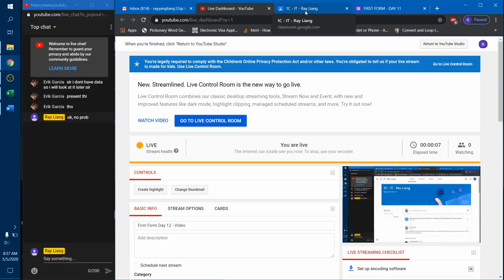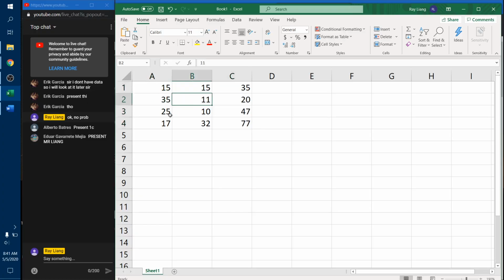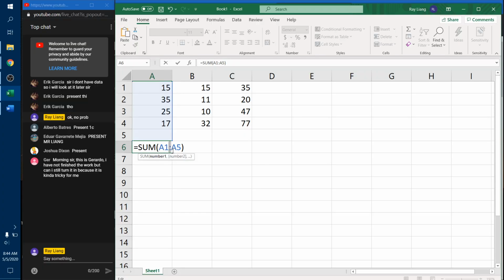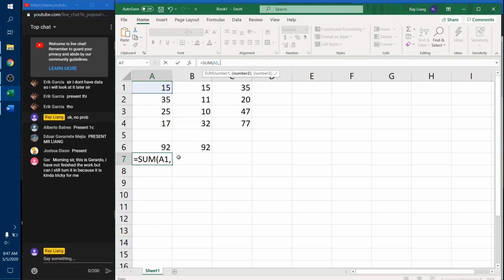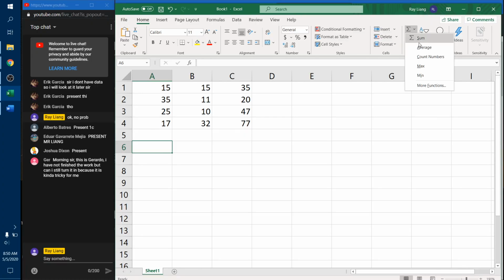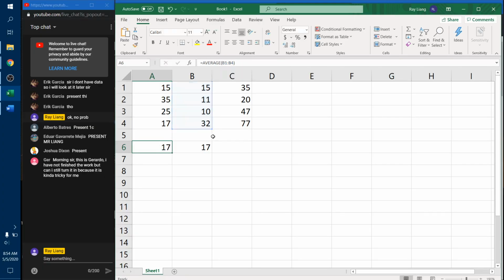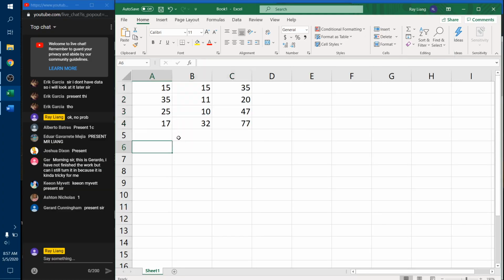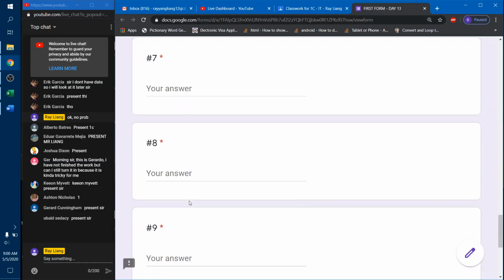First Form Day 12 - Video